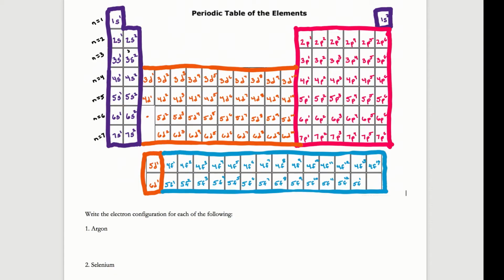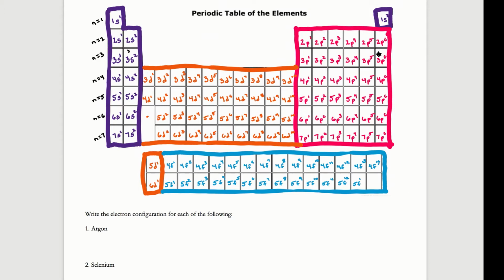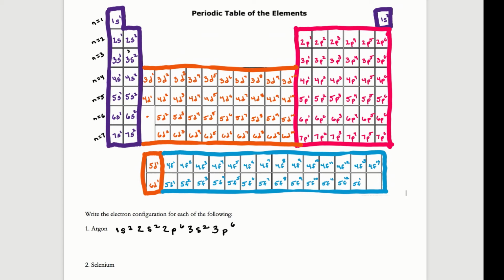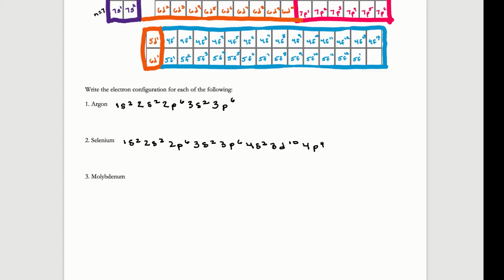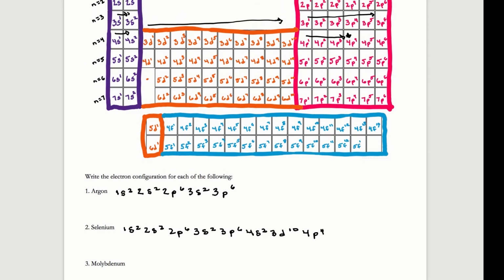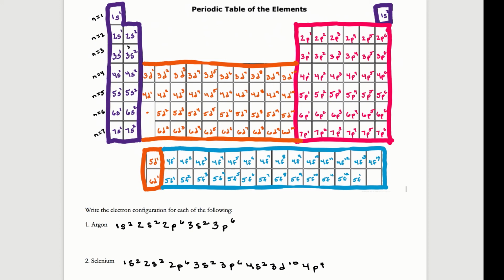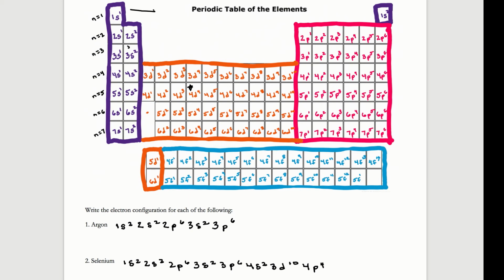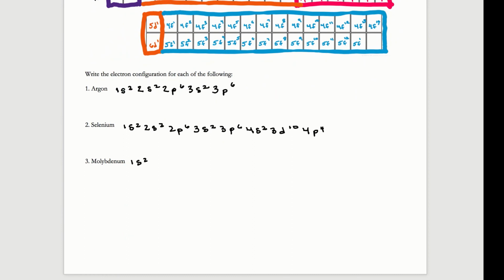Electron Configurations Review